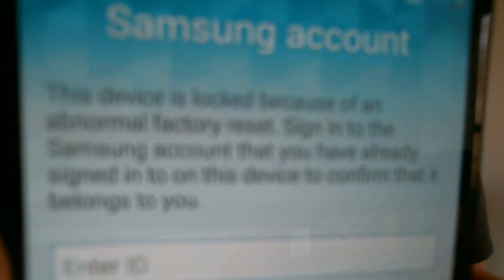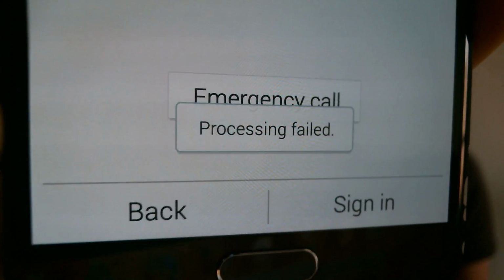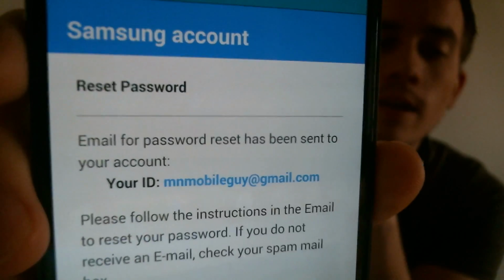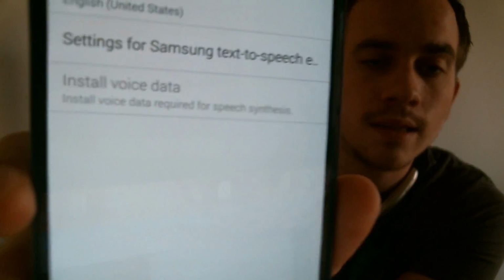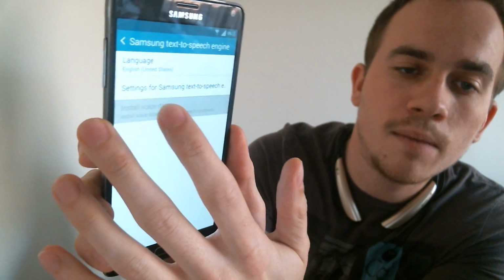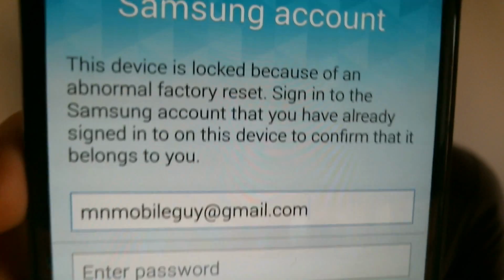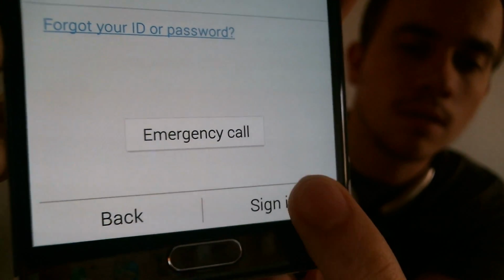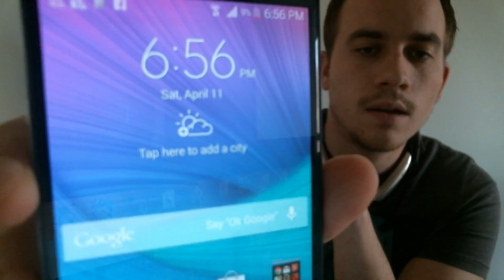Disable Bypass Reactivation Lock (Samsung Account Lock) on any Samsung Galaxy Device!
Video showing Samsung's Reactivation Lock (Samsung account lock) successfully being bypassed on a Galaxy Note 4 . This process can be done to any phone or tablet with a Reactivation Lock - we have a backdoor into Samsung's servers that allows us to retrieve the email and password to log in with.

We're MN Mobile Guy - a business in the US state of Minnesota. We assist clients both here locally as well as all over the world with all kinds of different services. If you'd like to place an order with us to have a Reactivation Lock removed from your Samsung device, get in touch with us!  We have business pages on the following platforms: